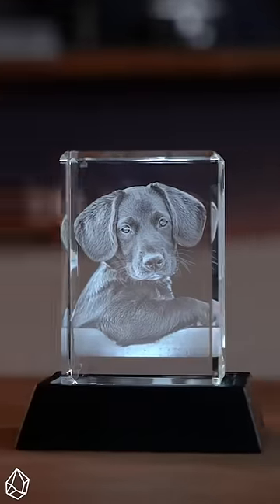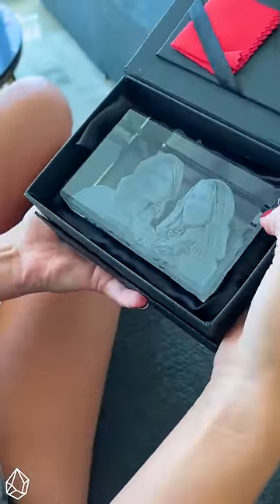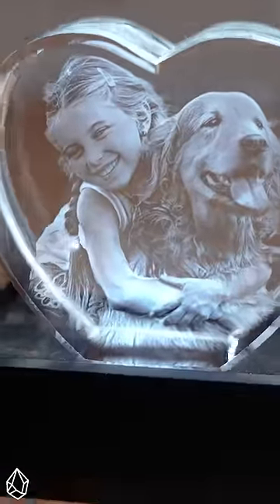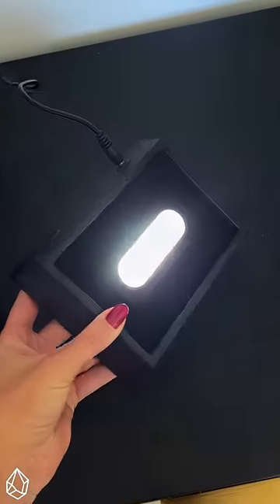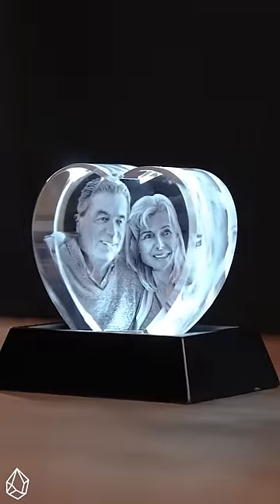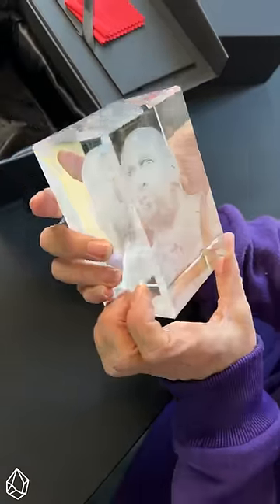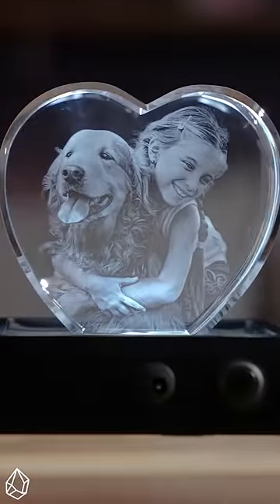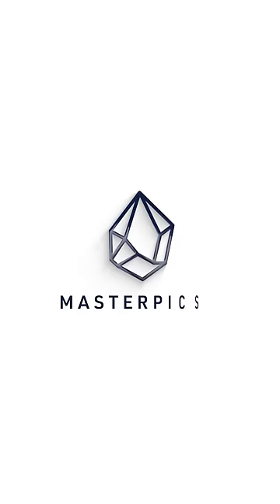3D Photo Crystals by Masterpics3D | The Perfect Mother's Day Gift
3D photo crystals are an exquisite way to showcase your most cherished memories. These crystals are crafted using sophisticated laser technology to engrave a three-dimensional image of a photo or design inside the crystal, resulting in a stunning and lifelike effect. They make a wonderful gift for any occasion, whether it's a birthday, anniversary, wedding, or as a tribute to a loved one who has passed away. The beauty and personalization of a 3D photo crystal make it a special and heartfelt gift that will be treasured for years to come. Whether it's a crystal of a favorite family portrait, a pet, or a scenic landscape, a 3D photo crystal is an elegant and thoughtful way to capture and preserve your most precious moments.